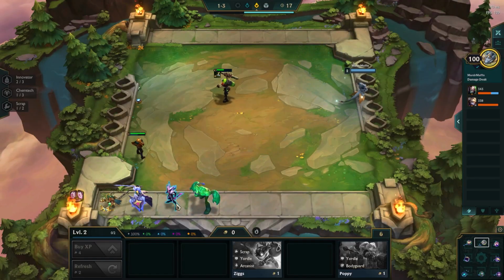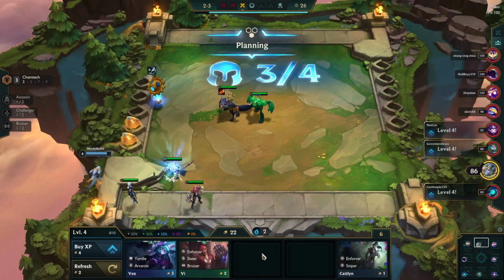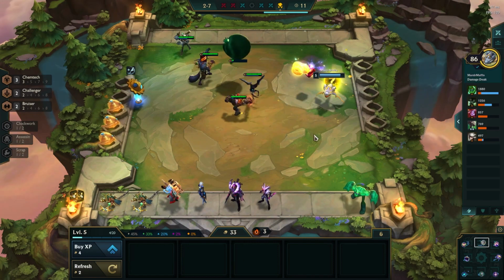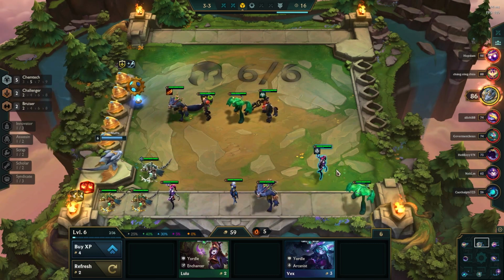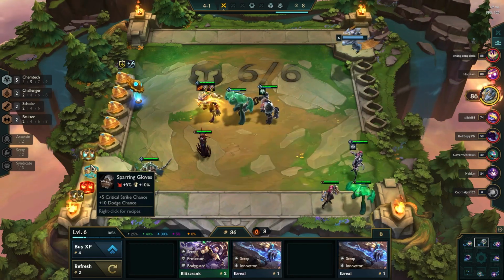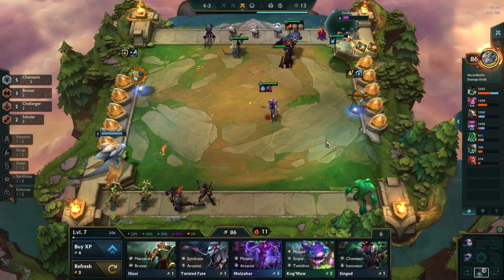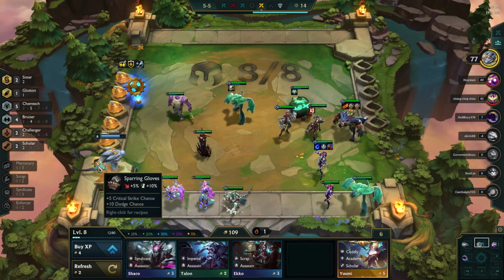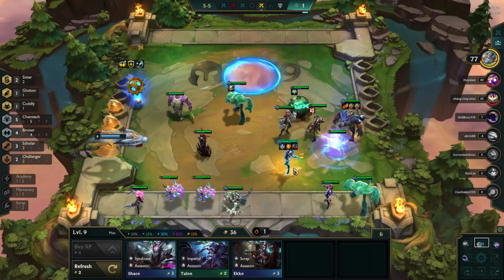How to play SuperDog Warwick CORRECTLY - Beginners Guide to BoxBox Super Dog Warwick TFT Comps SET 6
Pivoting away from Samira is going to be hard for all of us, but Warwick suits the ease of such simple tft comps replacing imperial with chemtech, while keeping the challenger stat. secondary carries such as Yone or Urgot are easily possible tho it is important to set up your bruiser units such as Mundo, Vi and Zac.